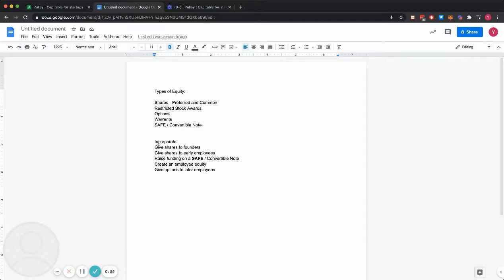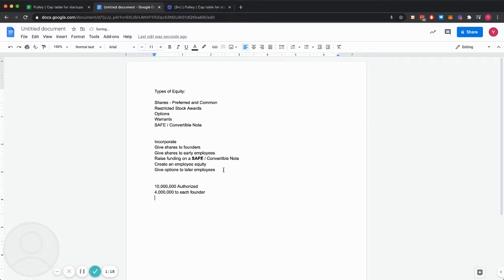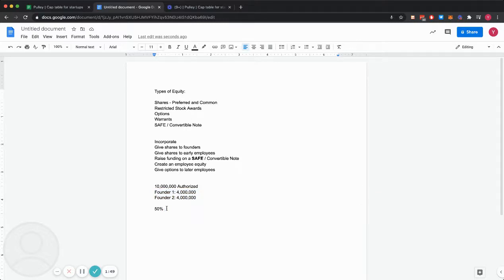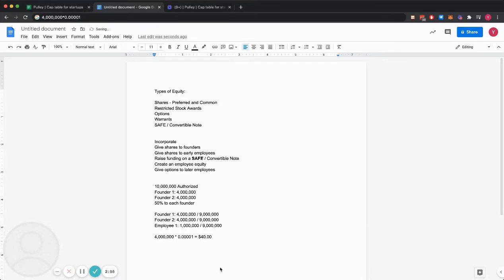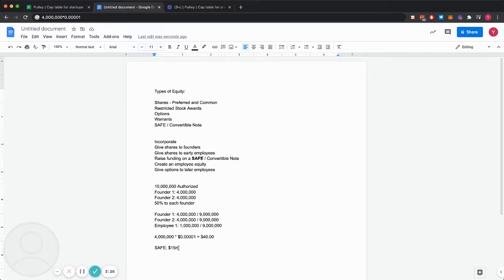Incorporation and Founder Shares